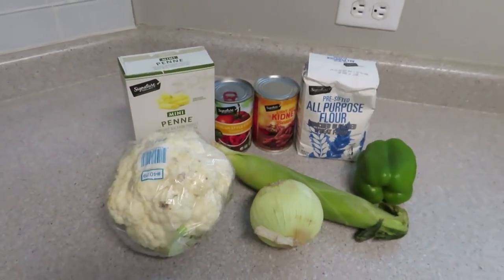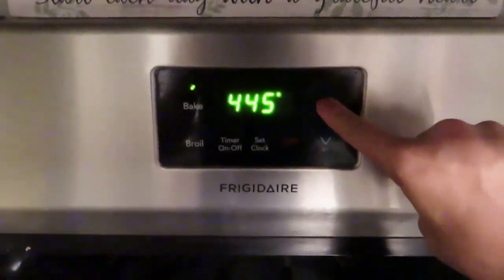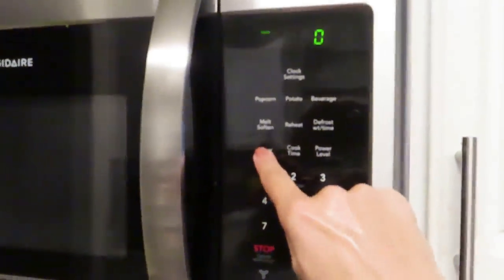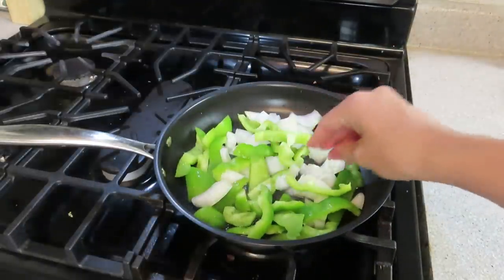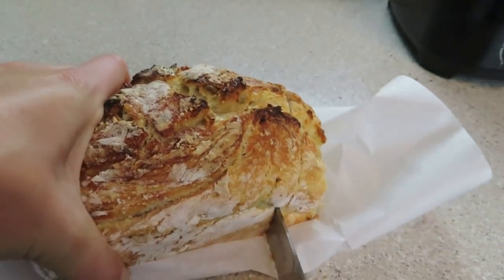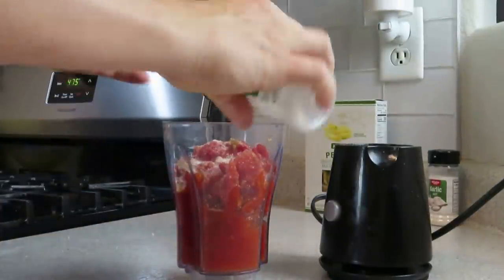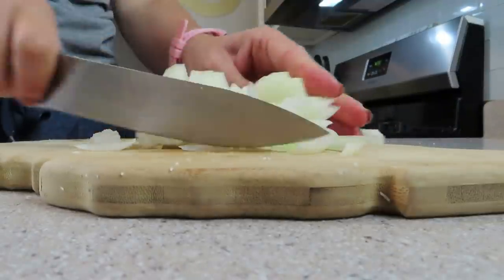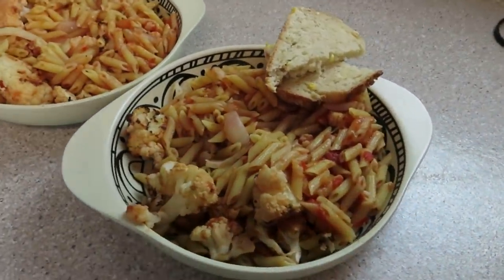2 DINNERS FOR $5 | Quick & Affordable Meal Ideas | Extreme Budget Dinners Under $5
Bread Recipe:
-3 cups all purpose flour
-1 1/2 cups warm water
-1 tsp salt
-1/2 tsp yeast
*Let your bread rise at least 3 hours if you use instant yeast, 8 hours regular yeast.
*Turn oven on to 450 degrees, while oven is preheating set your loaf in inside to warm
*Once oven is pre heated take your dough and add it to the pan, cover with either a lid (dutch oven) or foil
*Bake for 30 minutes covered followed by an additional 15 minutes uncovered
**^I added one cob of corn! I’d recommend adding 1/2 tsp garlic & 1/2 tsp onion powder too!

📒My Ebooks: (all sales are donated to my local food pantry!)
🍠CLICK HERE to purchase my full ebook with over 40 recipes ($5)

3umT9nE
⌚️My fitness watch